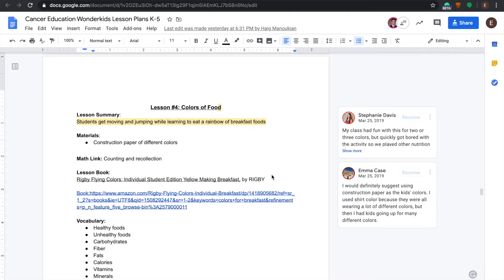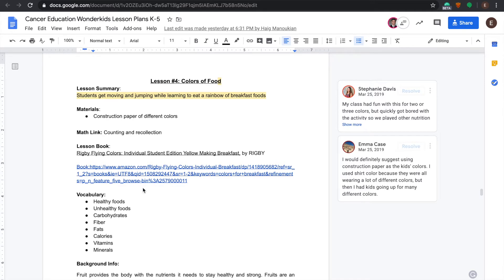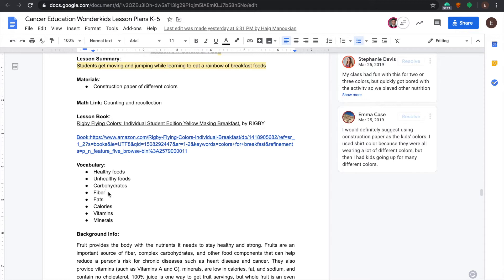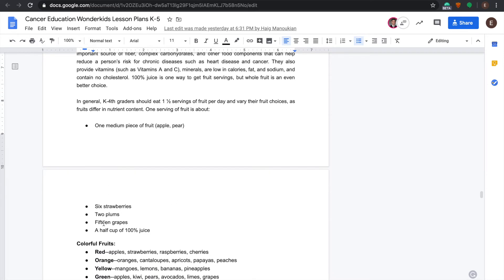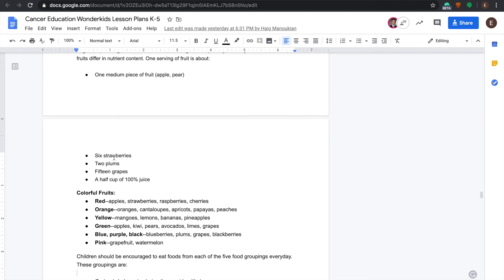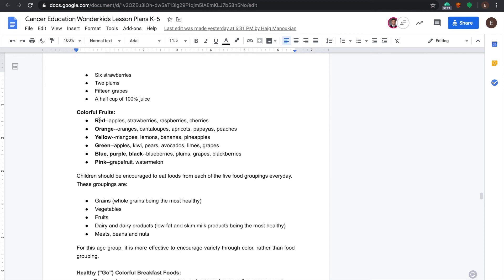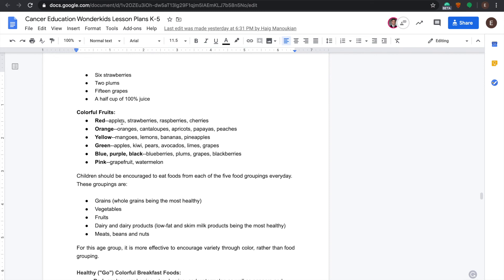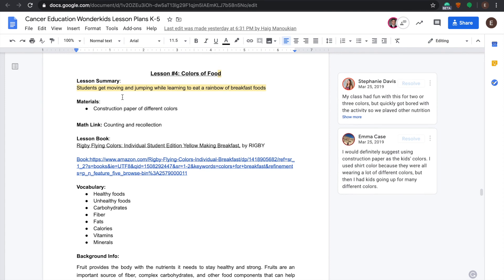Nutrition Unit - Lesson #4 - USC Medical STEM Program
The USC JEP STEM Program- specifically - Medical STEM Program (MSP)'s third lesson in the nutrition unit. This program is funded by the USC Norris Comprehensive Cancer Center.

The Medical Stem Program from USC provides the 4th lesson of Nutrition, which allows students to identify as many fruits as they can in their designated group’s color. Students are challenged into coming up with other fruits that are rarely eaten every day.

Video by: Eduardo Lopez